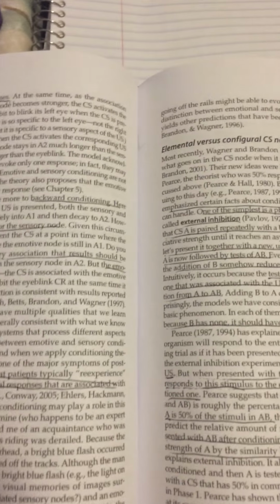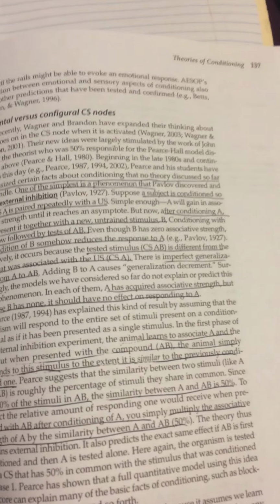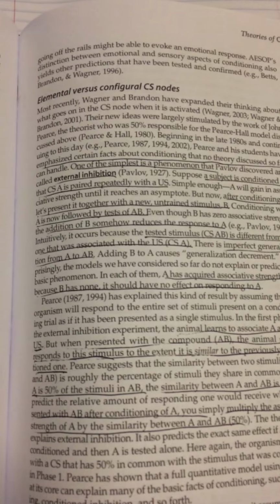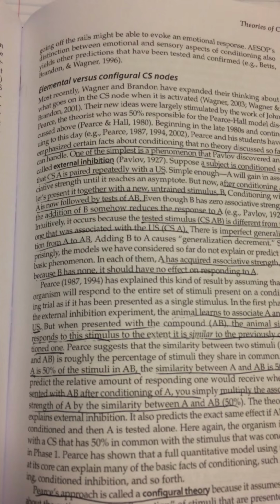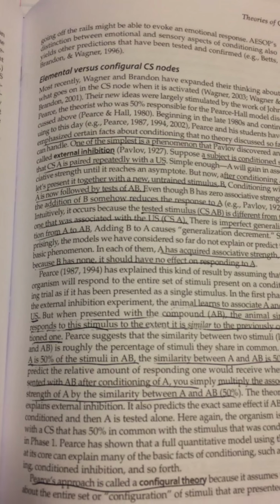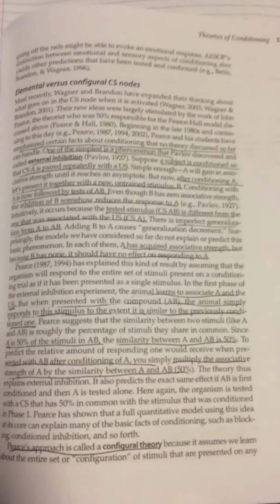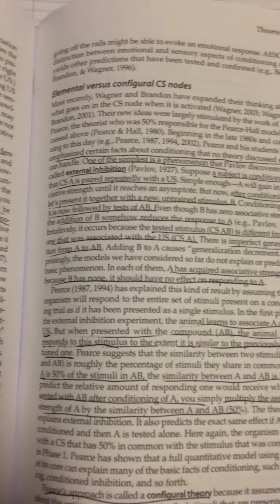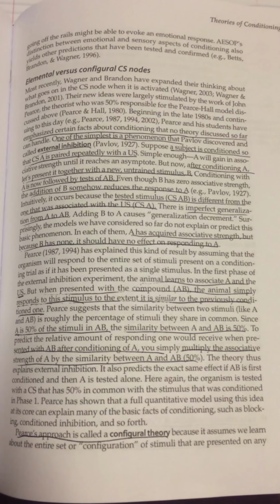Chapter 4: segment 4/4